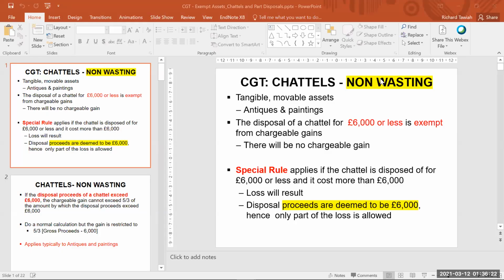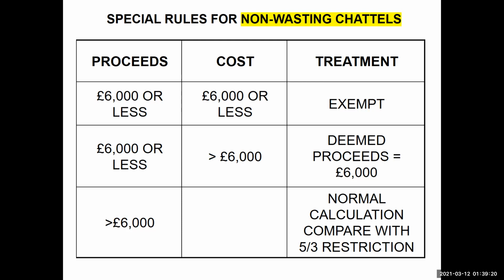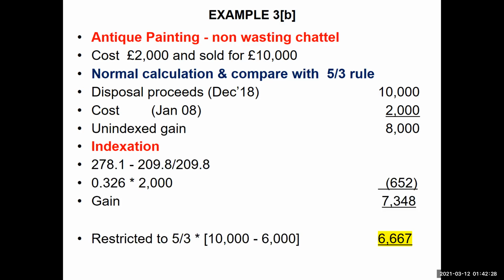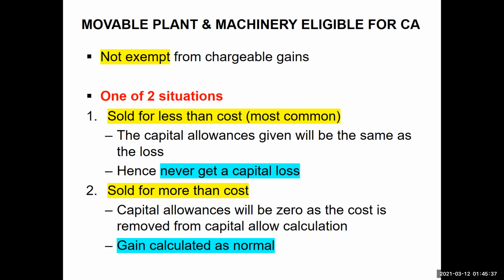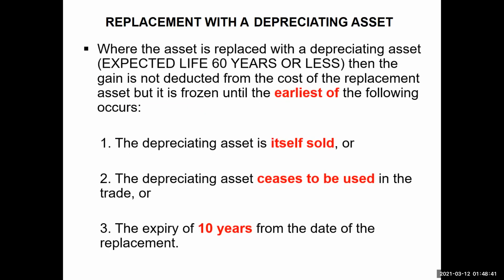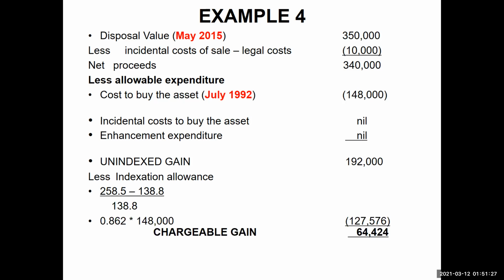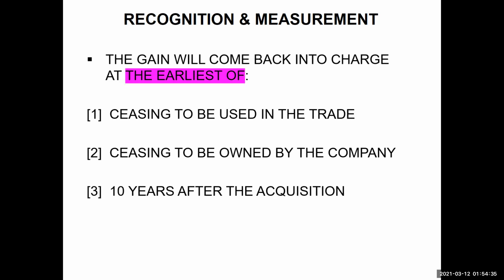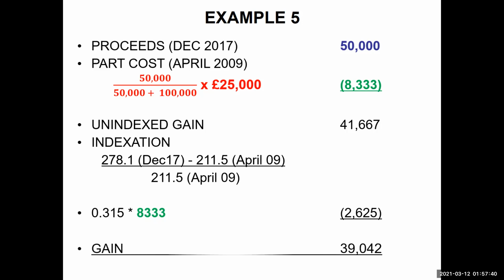CGT 2 Chattels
A review of both wasting and non-wasting chattels and part disposals under the Chargeable Gains Tax topic